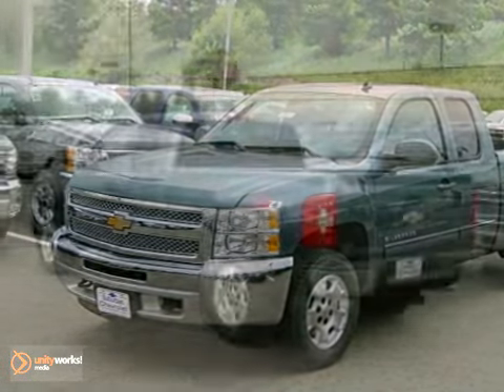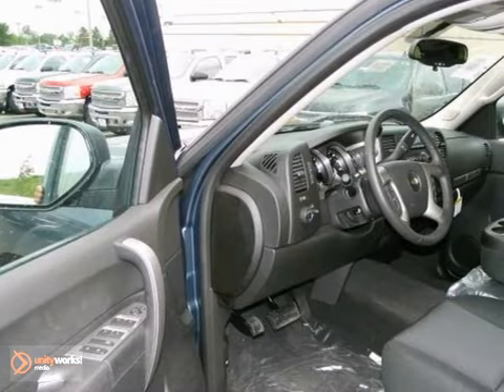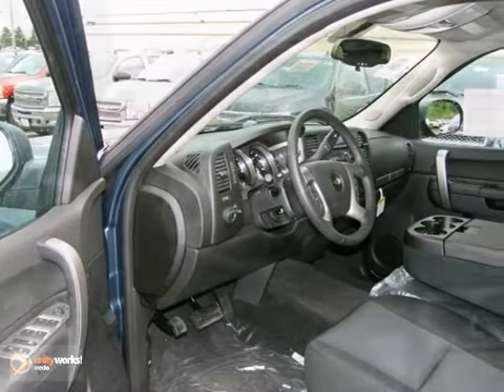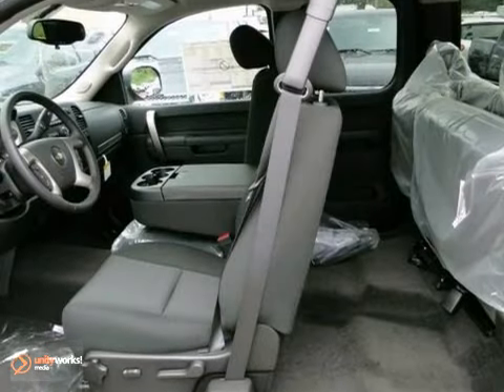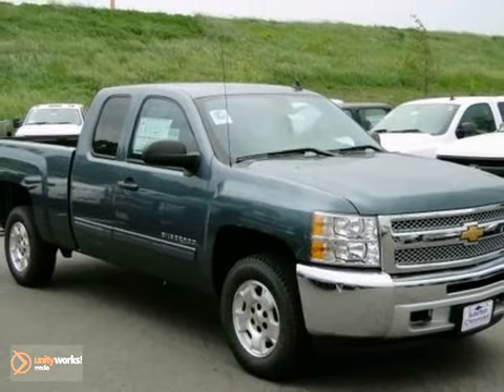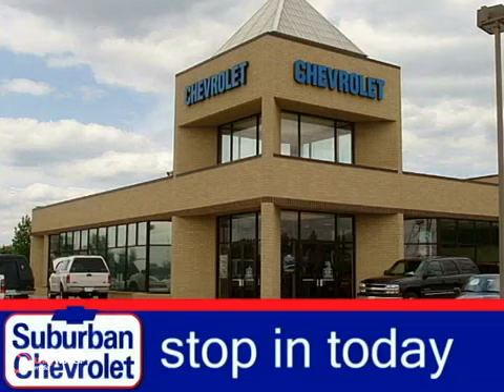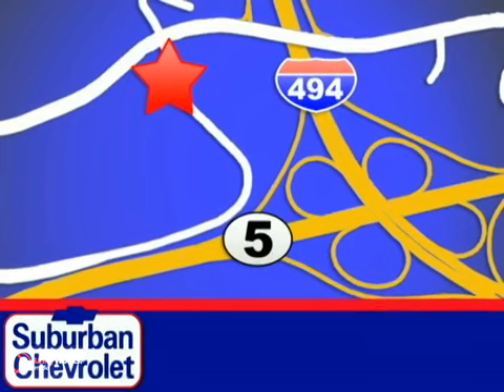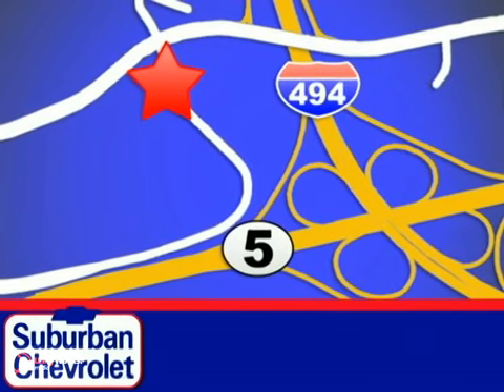2012 Chevrolet Silverado 1500 #122841 in Minneapolis St SOLD